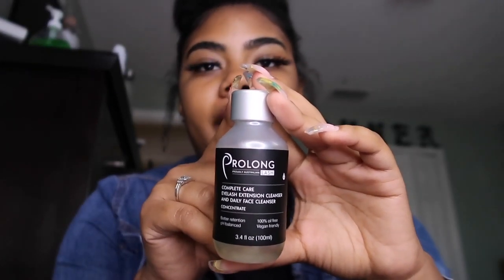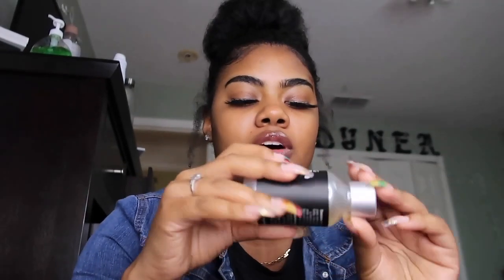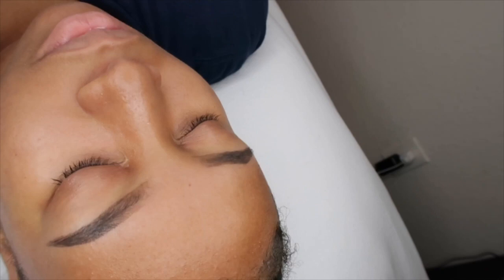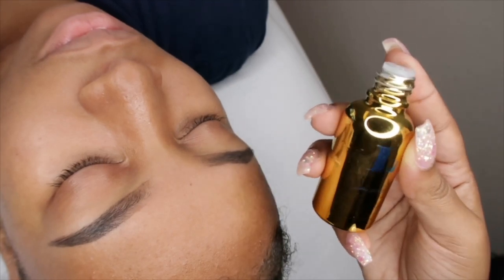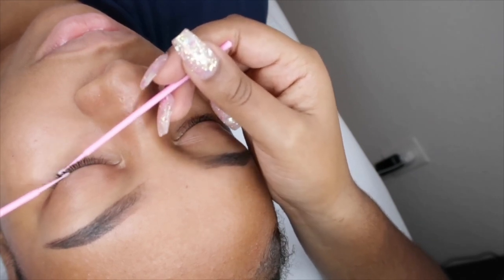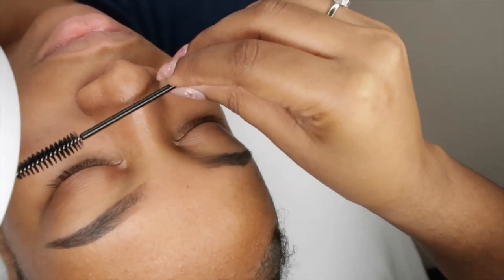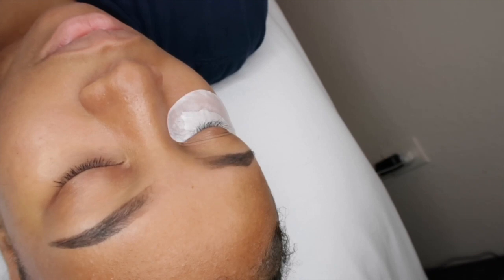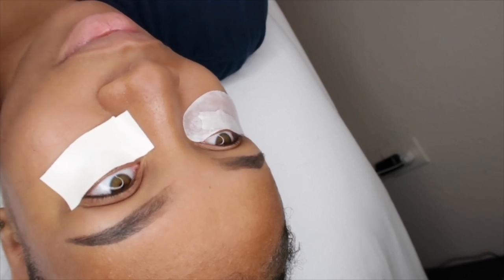HOW TO PREP FOR LASH EXTENSIONS | @CHARMING_ _LASHES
Hey charms! so in this video i will be showing you how to prep your clients lashes for a fresh set of lash extensions!

Products used:

3m Microfoam tape

Lash cleanser brush

Micro Applicator

Nexcare tape

Under eye Patch